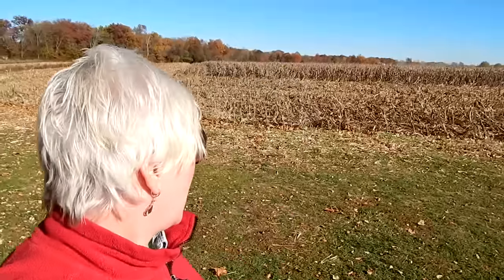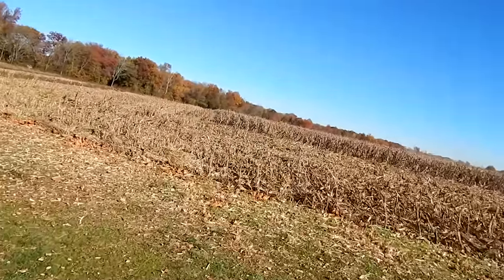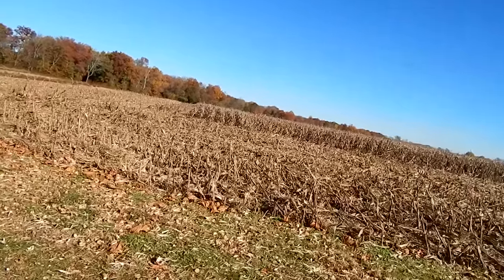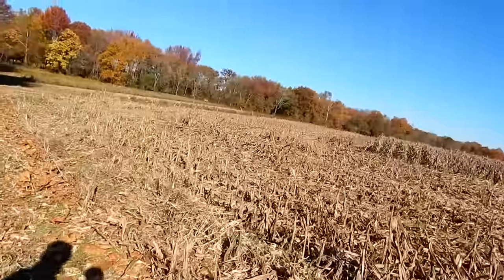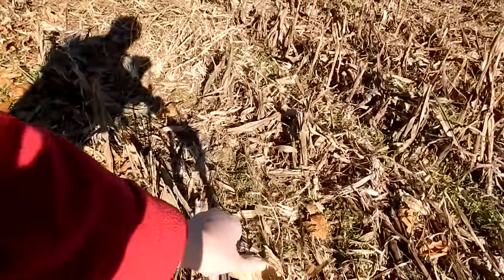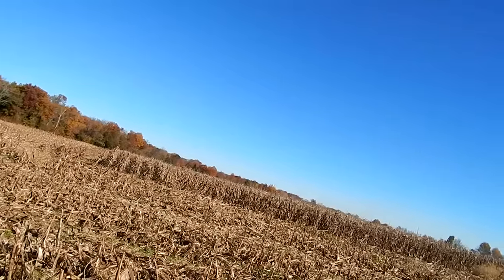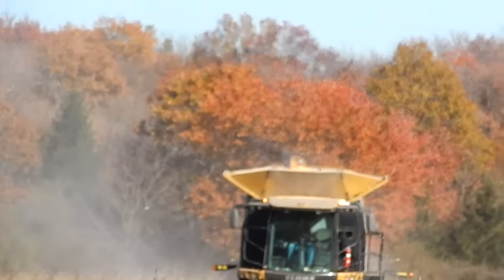Combining Corn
The corn maze is gone.  Anita shows you how a combine makes quick work of the harvest.